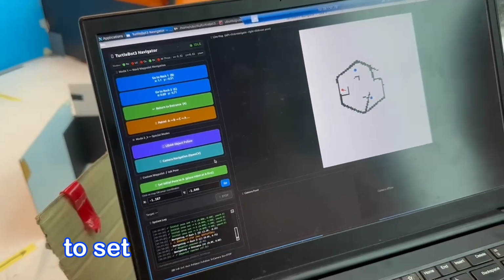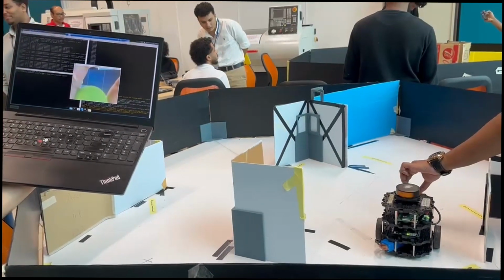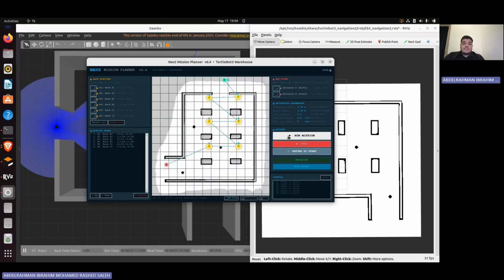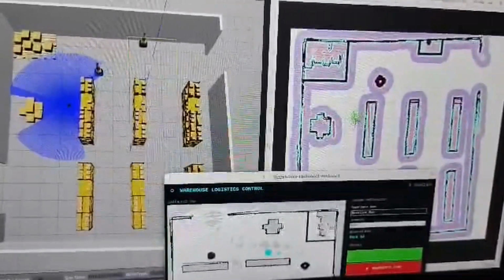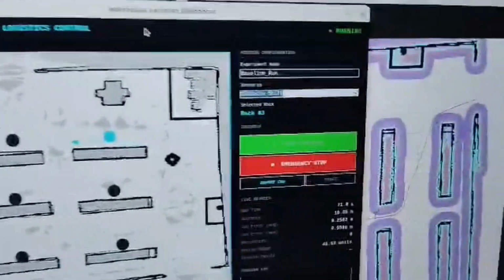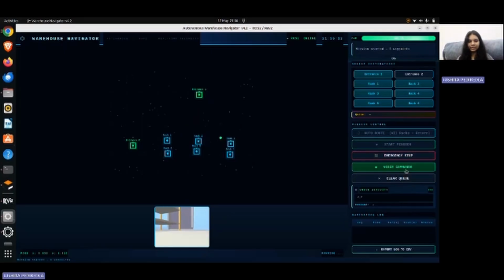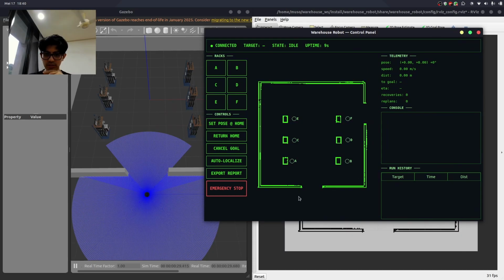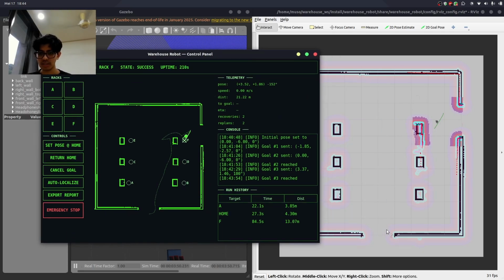ROS Combined Presentation